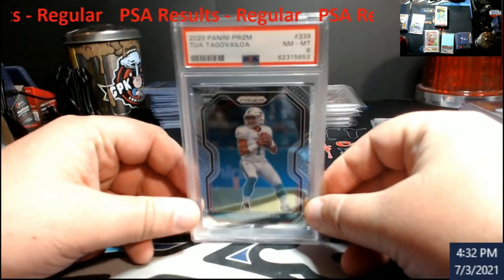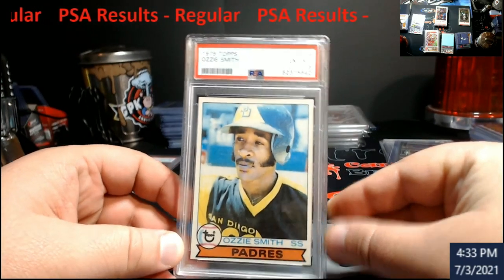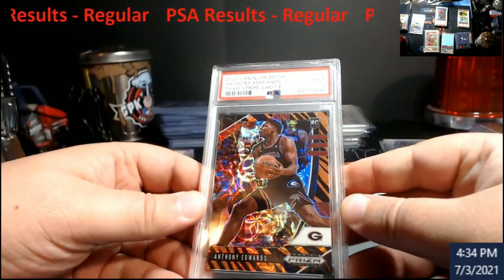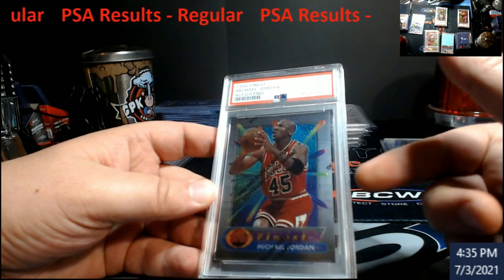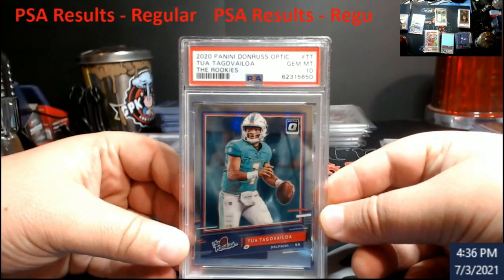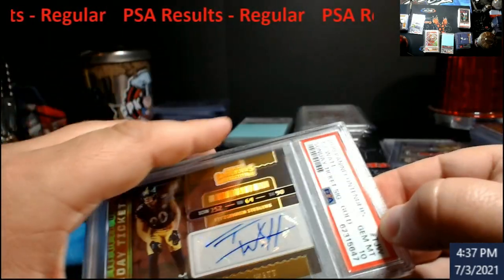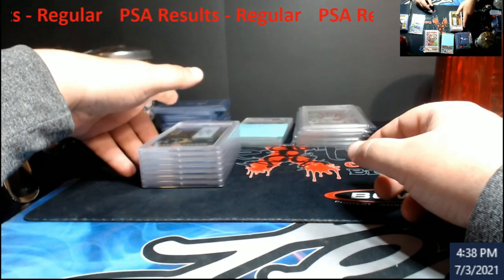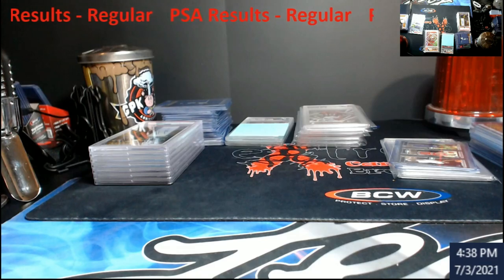PSA Reveal / Results - Regular Service from March 2021 - The Microscope did Well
1811 N Dixie Ave #104

Who do I collect:
Roberto Clemente
Michael Jordan
Nolan Ryan
Sidney Crosby
Vintage Cards